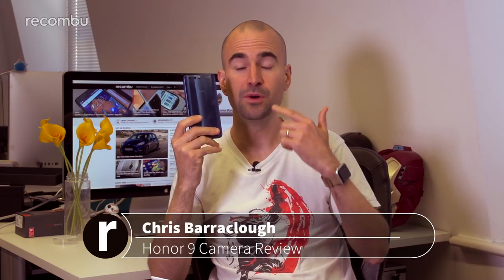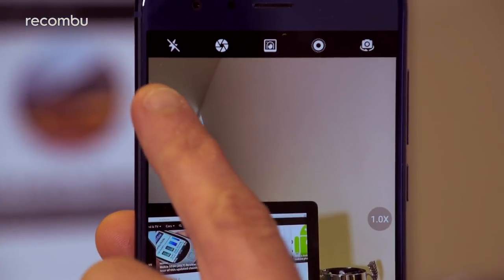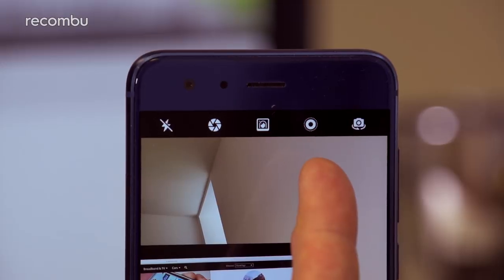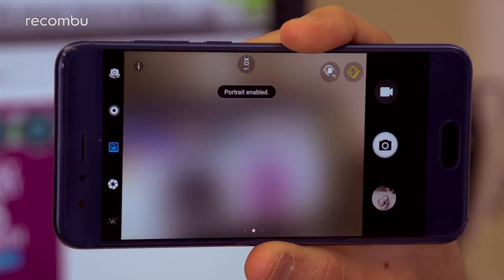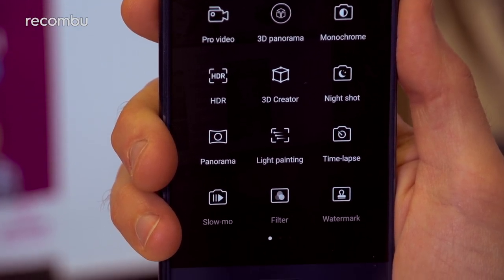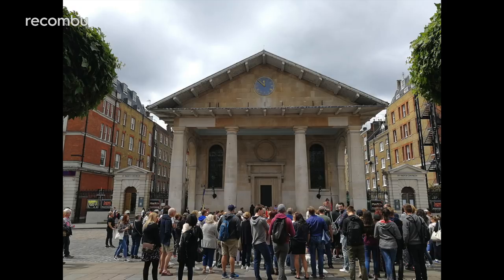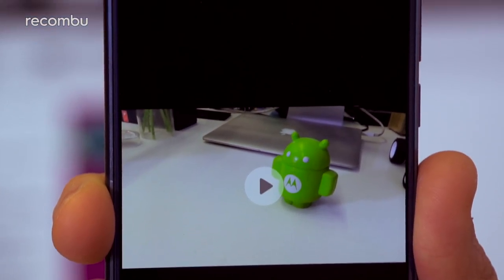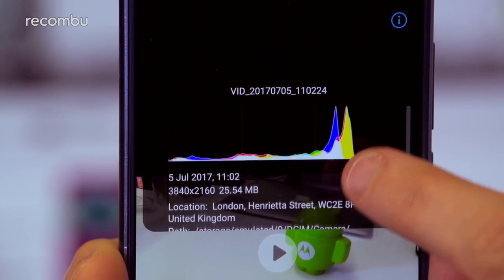Honor 9 Camera Review: Feature-packed mobile snapper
Honor 9 camera review: we've fully tested the Honor 9’s dual-lens rear camera for our full Honor 9 camera review, including an in-depth look at the camera features, photo and video quality.

Like many other Honor phones, the Honor 9’s main camera uses two lenses at the same time to shoot sharp, detail-packed photos. One of these is a 20-megapixel monochrome lens, while the other is a 12-megapixel RGB lens which does a fine job of capturing any colour in your environment.

Check out our full Honor 9 camera review at Recombu.com and watch our in-depth Honor 9 review right now!